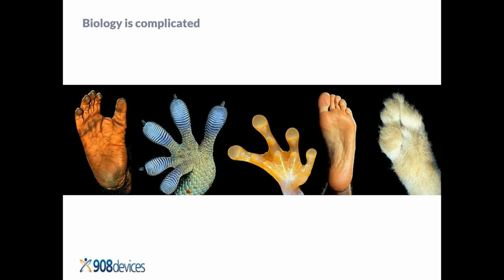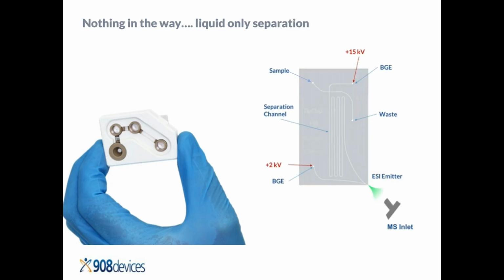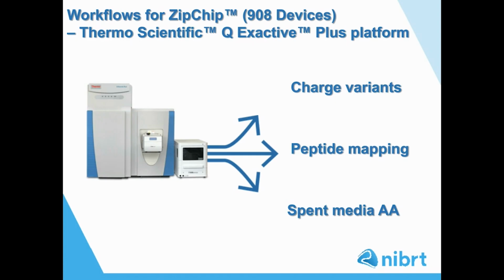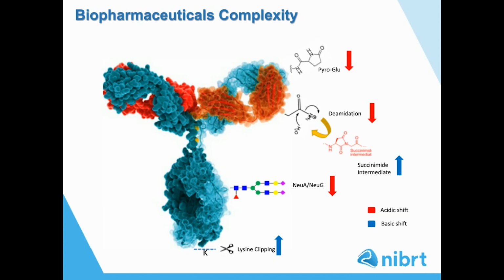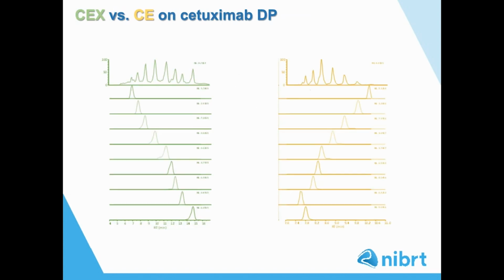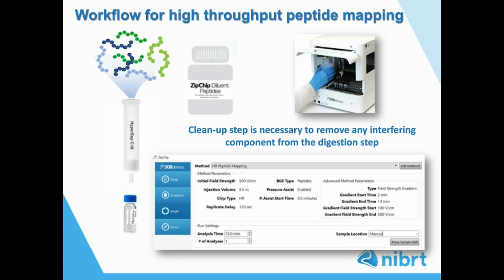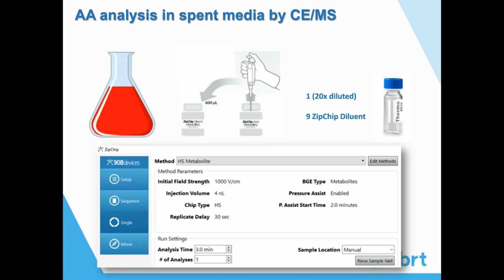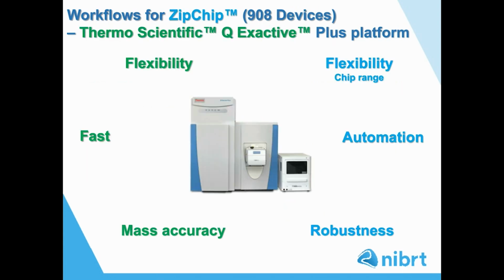NIBRT | Use of ZipChip CE/ESI-MS as a Flexible Tool for Therapeutic Protein Characterization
Hear from Sara Carillo, PhD, Applications Development Team Leader, how ZipChip capillary electrophoresis can be used as a powerful tool for therapeutic protein characterization, paired with Thermo Fisher Scientific Q Exactive Plus mass spectrometer.

*Process Analytical Technology (PAT) for At-line Bioprocess Analysis*
PATsmart ZipChip efficiently separates and seamlessly introduces samples into your mass spectrometer with electrospray ionization (ESI). Common challenging analyses are made easy, including protein separation for biopharmaceutical critical quality attributes (CQA), Charge Variant Analysis, and metabolite quantification from biological matrices. Experience a powerful alternative to liquid chromatography mass spectrometry (LC MS).

Process Analytical Technology, or PAT, are systems or technologies that you can integrate into your bioprocess in order to monitor, manage, and potentially automate and better understand your process and its behaviors. Having PAT in place allows you to measure multiple critical parameters, optimize feed strategies, reduce costly off-line testing delays, and more!

VD0164 eRev. 1.0